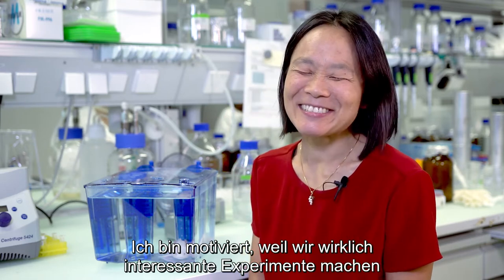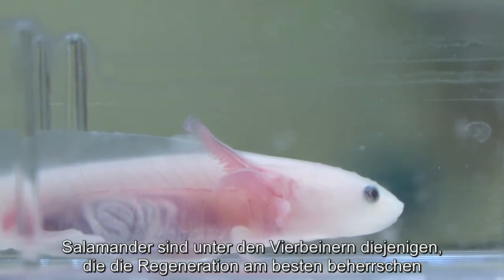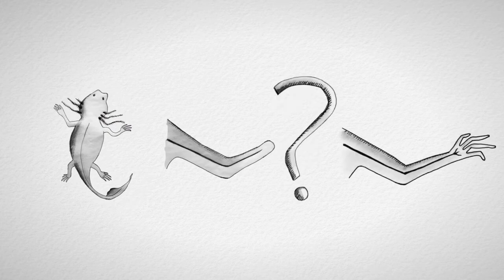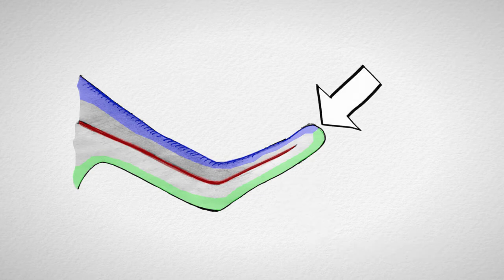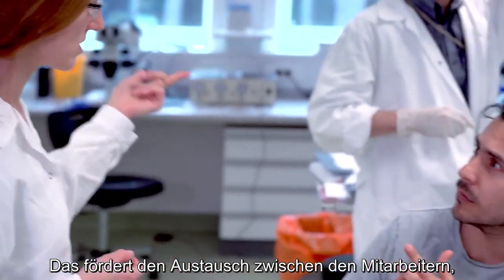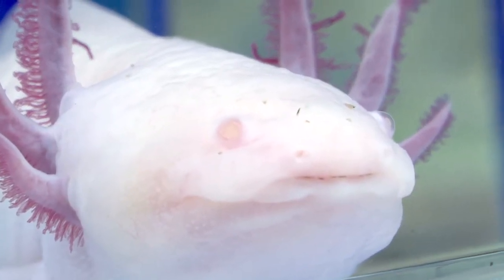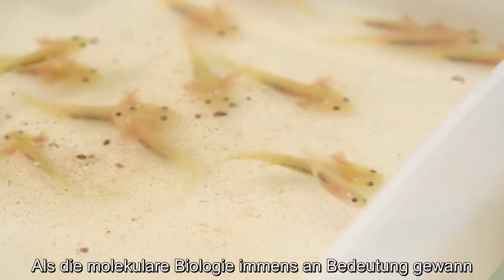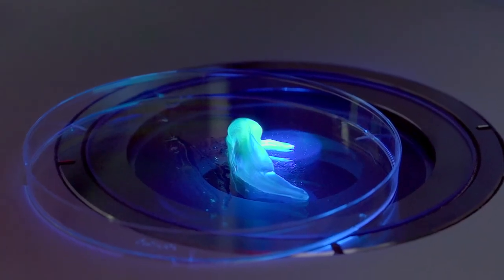Ernst Schering Preis 2017 - Exzellente Forschung auf dem Gebiet der Regenerationsbiologie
Die Schering Stiftung zeichnet die Biochemikerin Elly Tanaka für ihre herausragenden Forschungsarbeiten auf dem Gebiet der Regenerationsbiologie mit dem Ernst Schering Preis 2017 aus. Prof. Elly Tanaka, PhD, ist Wissenschaftlerin am Forschungsinstitut für Molekulare Pathologie (IMP) in Wien und die führende Spezialistin auf dem Gebiet der Regenerationsbiologie. Mithilfe innovativer molekularbiologischer und mikroskopischer Verfahren konnte sie die Stammzellen identifizieren, die beim Salamander die Regeneration von Gliedmaßen und Rückenmark bewirken. Ihre Arbeit vereint die Forschungsgebiete der Regenerations- und Stammzellbiologie und liefert lange gesuchte Antworten auf die Fragen nach den molekularen und zellulären Grundlagen der Regeneration.